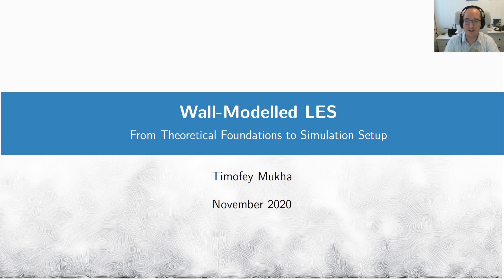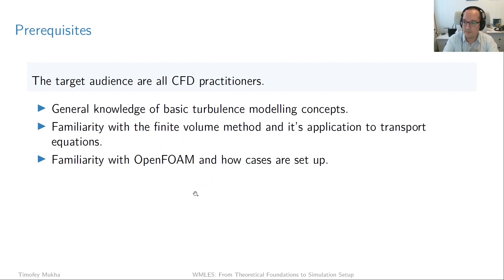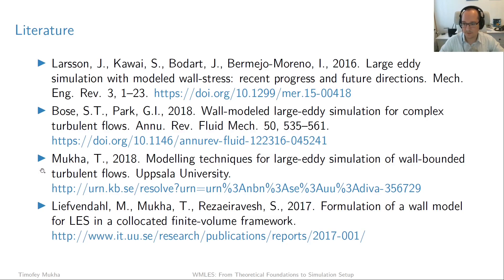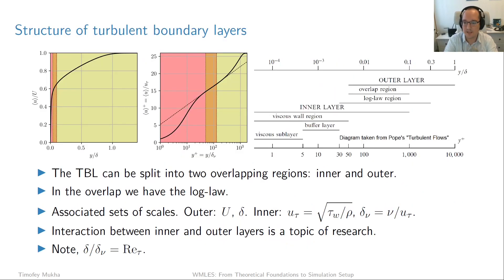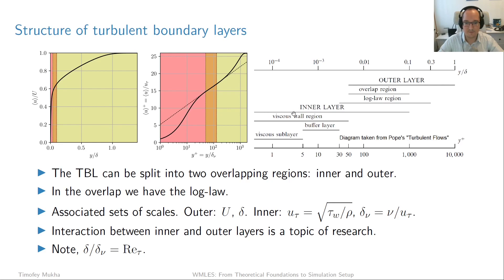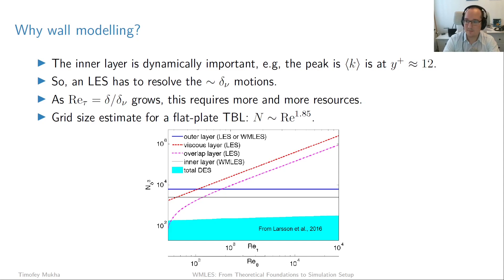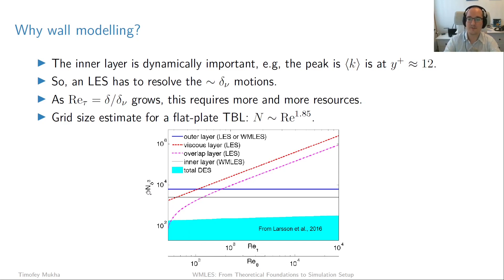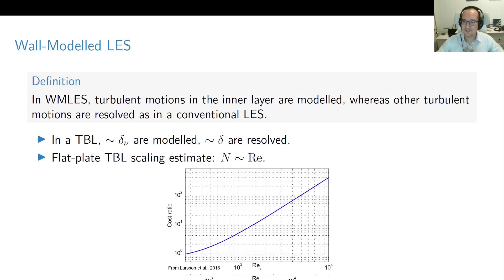Wall-Modelled LES: From Theoretical Foundations to Simulation Setup. Part 1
Welcome to the first video in this series! Here, we first go through the overall contents of course, look at the structure of turbulent boundary layers, and finally define what Wall-Modelled LES is!

WMLES Literature:

Larsson, J., Kawai, S., Bodart, J., Bermejo-Moreno, I., 2016. Large eddy simulation with modeled wall-stress: recent progress and future directions. Mech. Eng. Rev. 3, 1–23.

Bose, S.T., Park, G.I., 2018. Wall-modeled large-eddy simulation for complex turbulent flows. Annu. Rev. Fluid Mech. 50, 535–561.

Mukha, T., 2018. Modelling techniques for large-eddy simulation of wall-bounded turbulent flows. Uppsala University.

Liefvendahl, M., Mukha, T., Rezaeiravesh, S., 2017. Formulation of a wall model for LES in a collocated finite-volume framework.